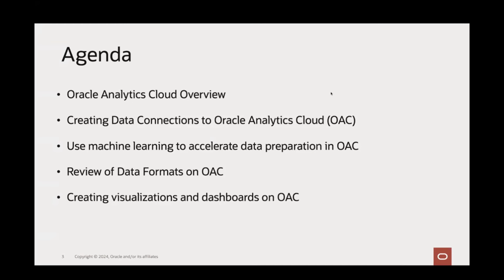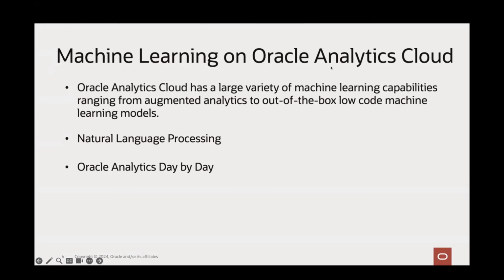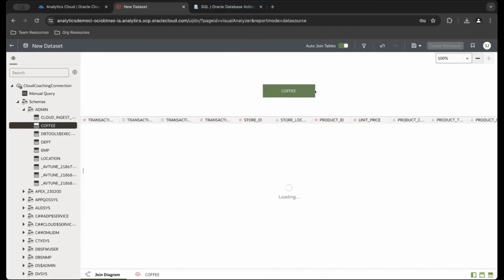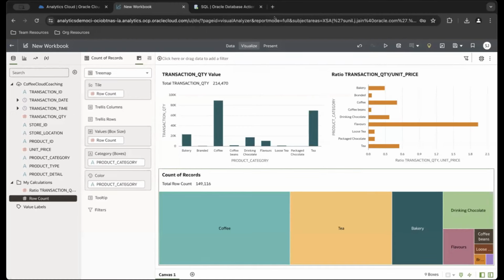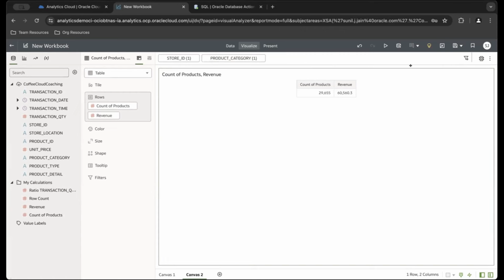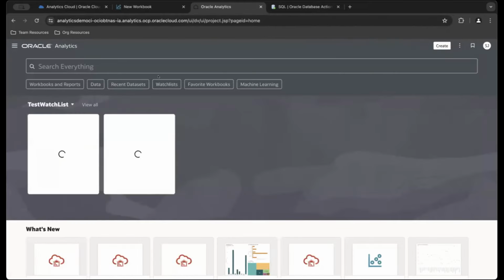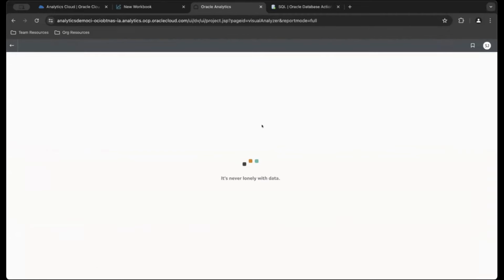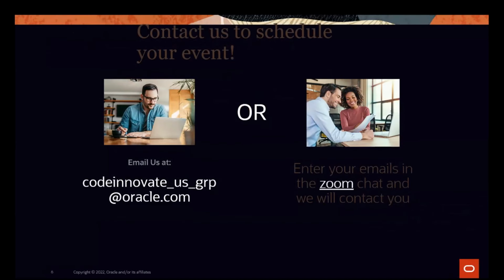Empower Your Data: Dive into Oracle Analytics Cloud for Developers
Join us for a live demo-packed session diving into Oracle Analytics Cloud (OAC), where you’ll explore the world of data visualization and reporting. Discover how OAC can transform raw data into actionable insights, unleashing the full potential of your data.
In this webinar, we will cover:
- The basics of creating visualizations on OAC
- Seamless data migration to OAC using database connectors
- A deep dive into OAC’s data transformation capabilities
- Leveraging OAC’s powerful dashboard capabilities
- Q&A with experts to address your specific challenges